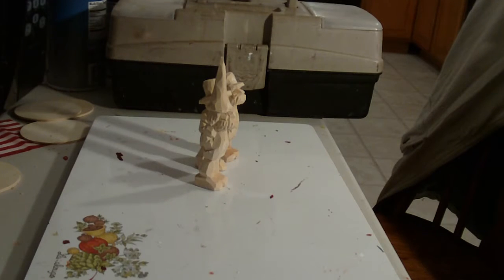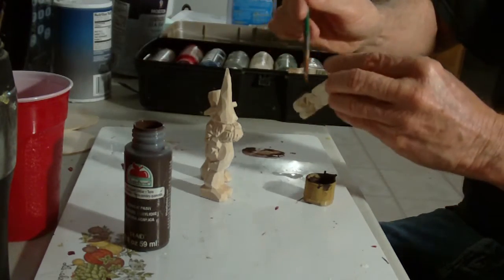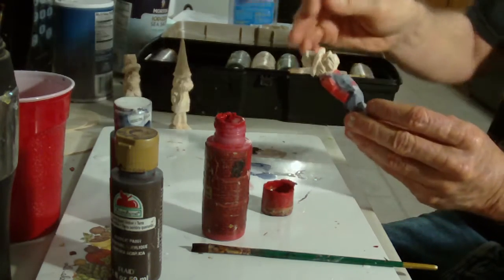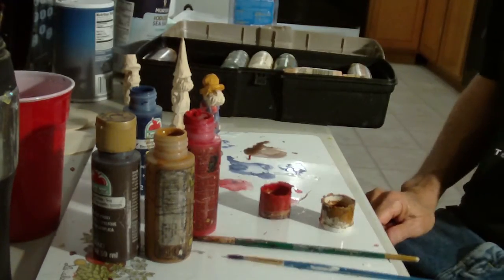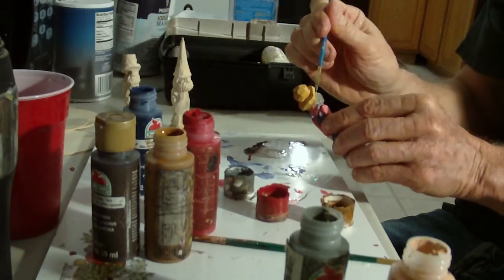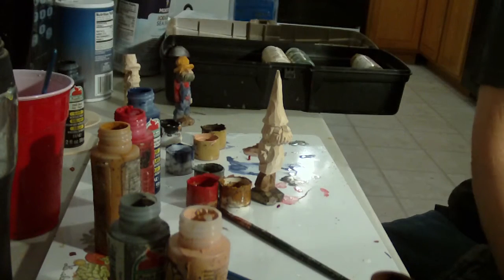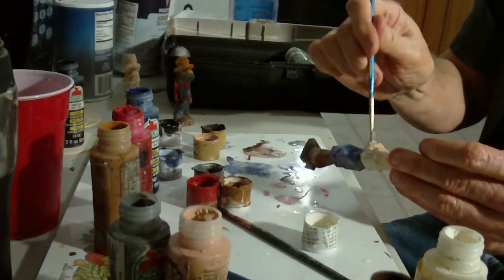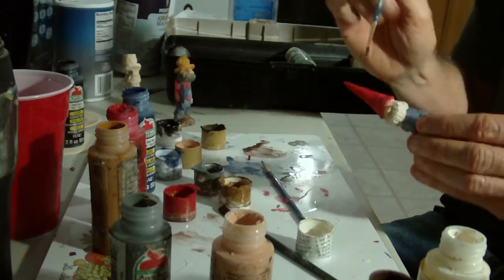Painting The Tom Hindes Minatures Part 1